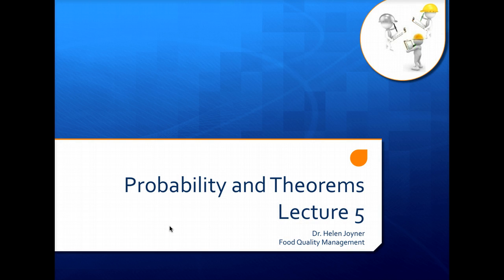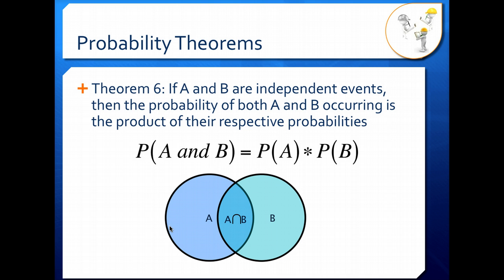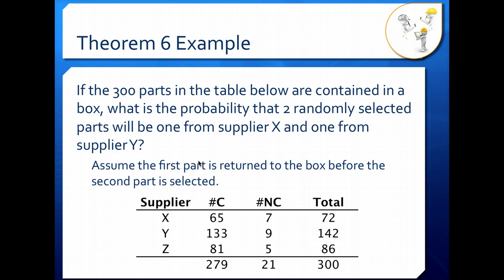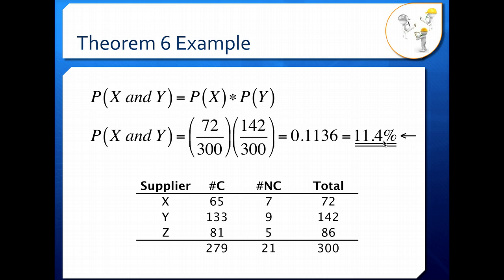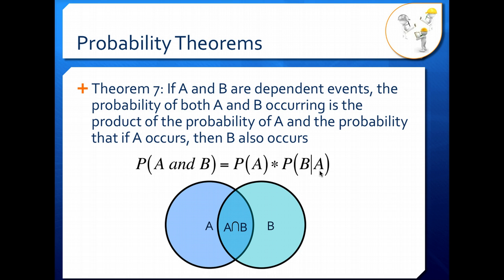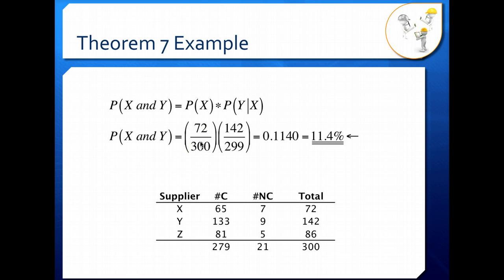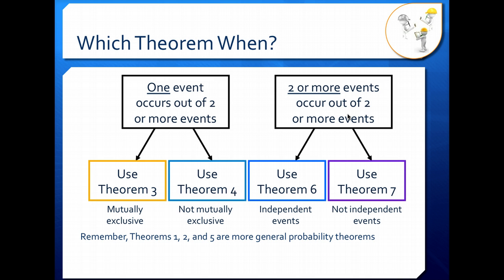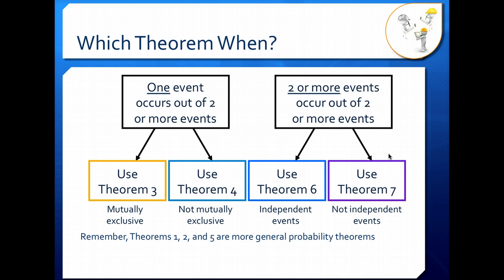Probability and Theorems Lecture 5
Lecture 5 of 5 covering probability and probability theorems.